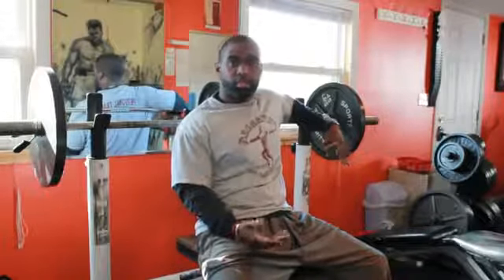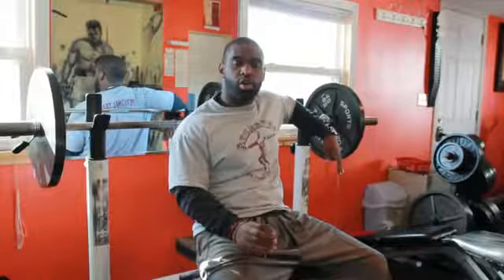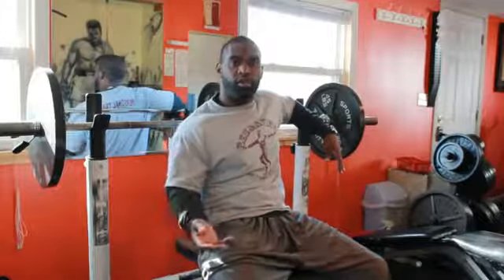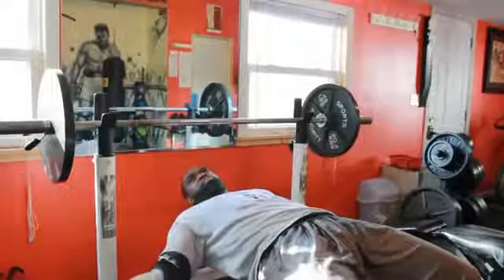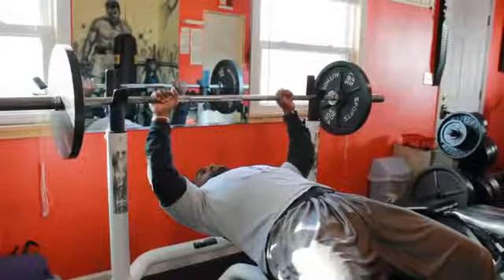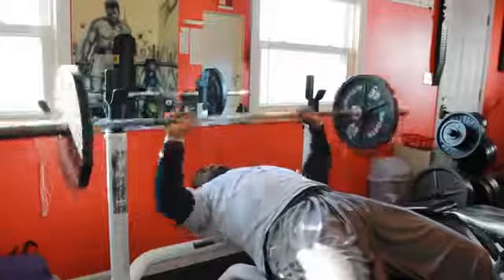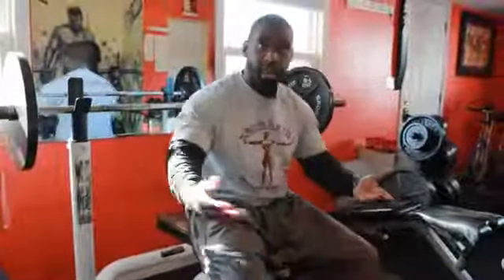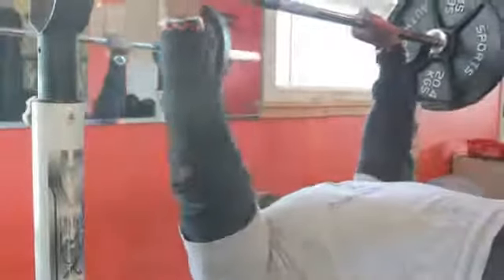How to Bench Your Max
How to Bench Your Max. Part of the series: Exercise Tips & Techniques. When benching your max you want to approach your workout in a very specific way to avoid injury. Bench your max with help from a professional physical trainer in this free video clip.